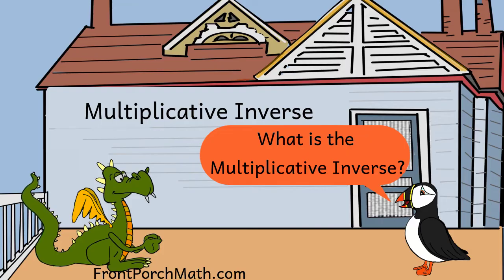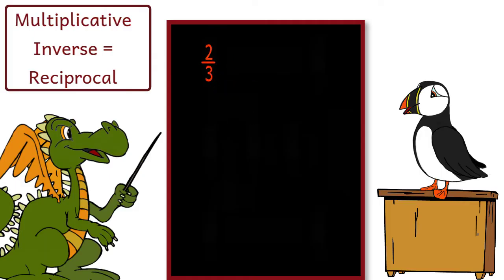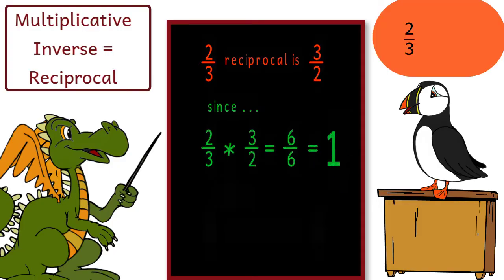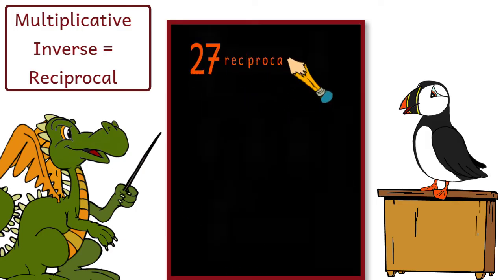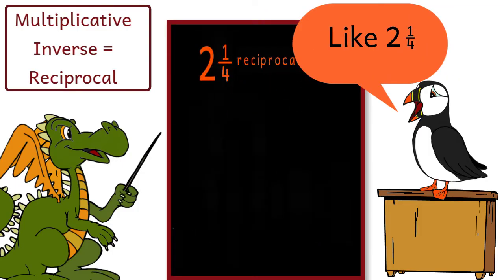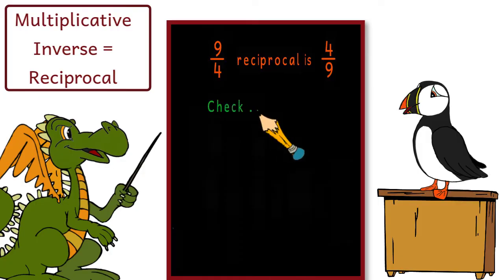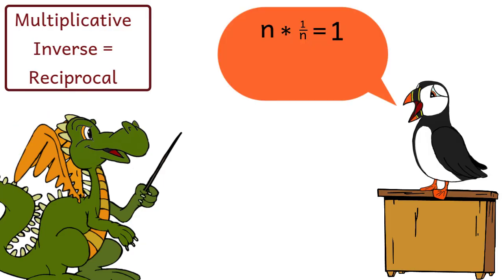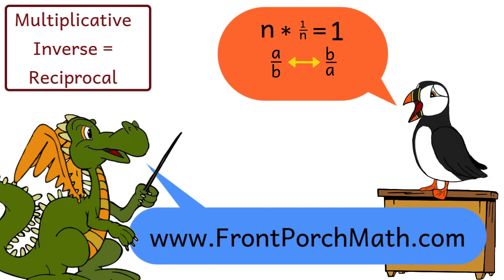Multiplicative Inverse, or Reciprocal, for Fractions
A reciprocal, or multiplicative inverse, is one of a pair of numbers that, when multiplied together, equal 1. Several examples are given including reciprocals of whole numbers and mixed numbers.(Timestamp below)
0:00  What is the Multiplicative Inverse/Reciprocal
0:17  Reciprocal of a simple fraction
0:40  Reciprocal of a whole number
0:55  Reciprocal of a mixed number
1:22  Recap
To find more information on reciprocals and how to find the reciprocal of a negative number go

Front Porch Math offers free math videos and materials for both students and teachers. To see all of our materials go This video was written and produced by Lea Gaslowitz. The voice over was performed by Bolton Marsh.